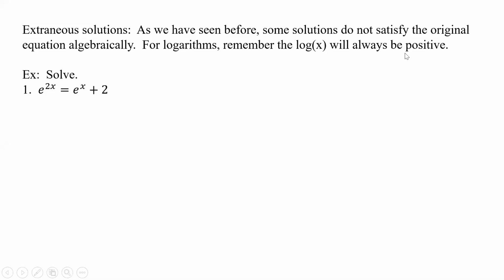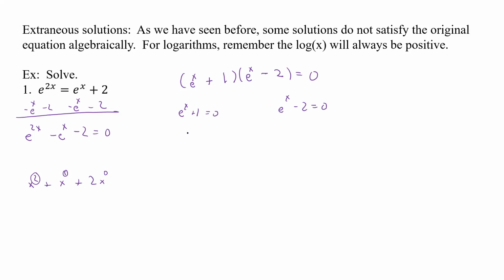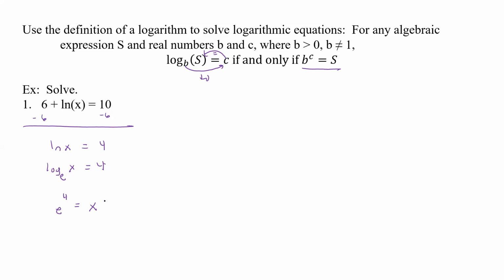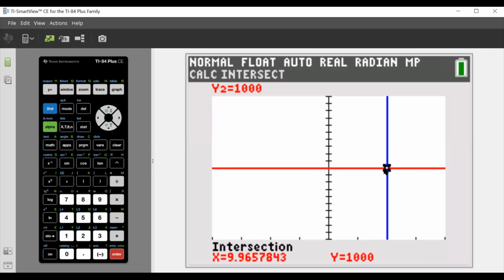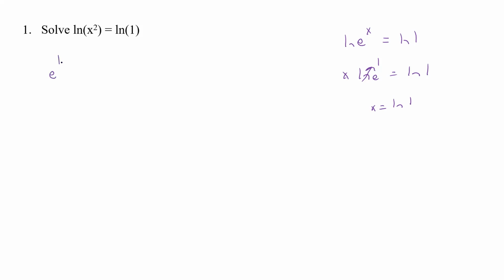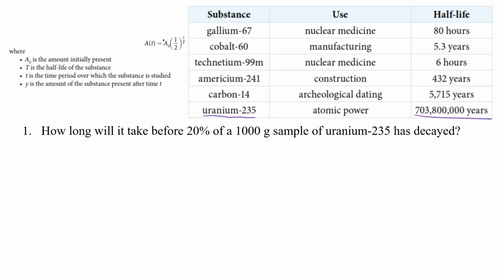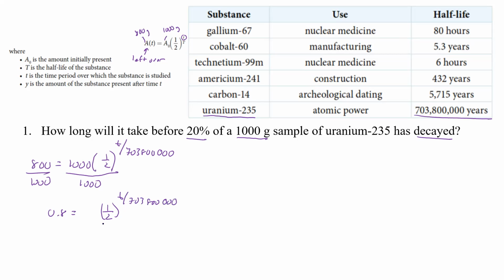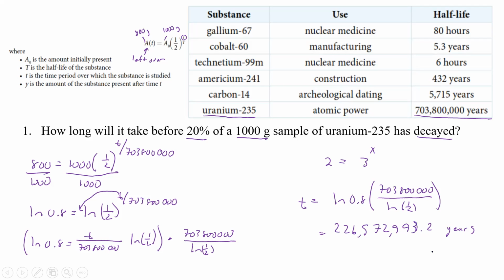4.6 Lecture Pt II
Lecture:  4.6 Exponential and Logarithmic Equations Pt II